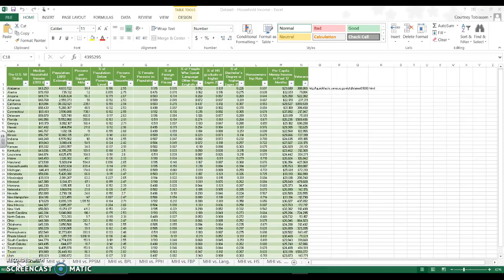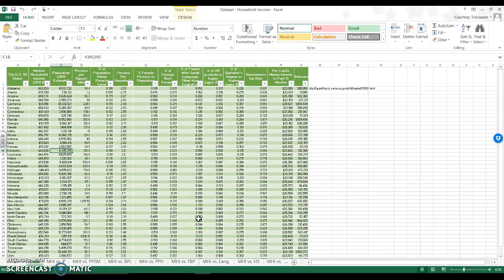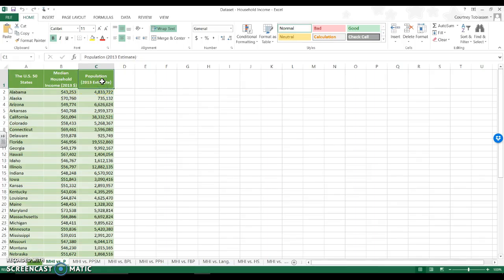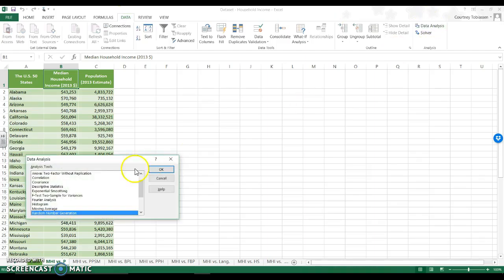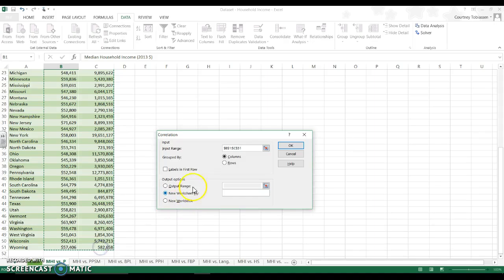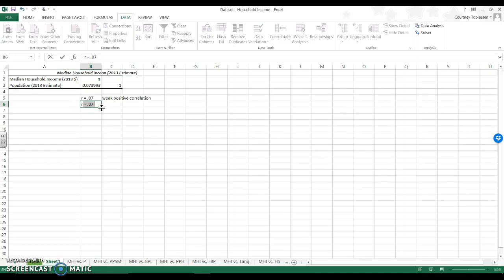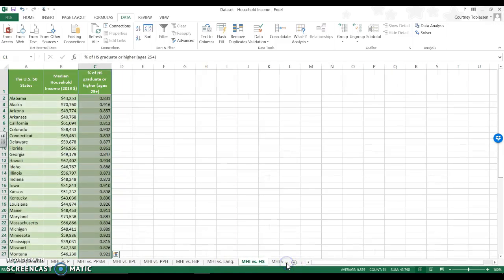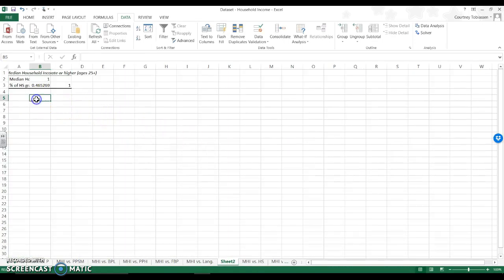Correlation in Excel